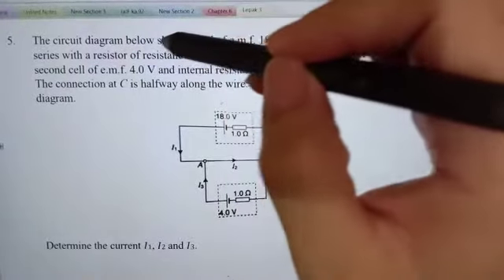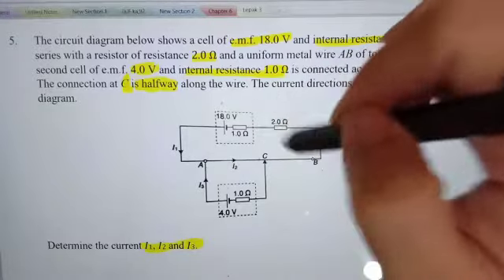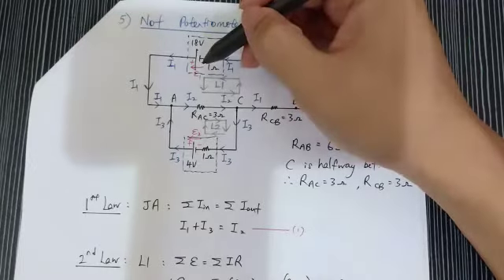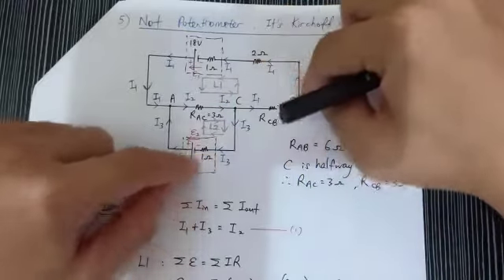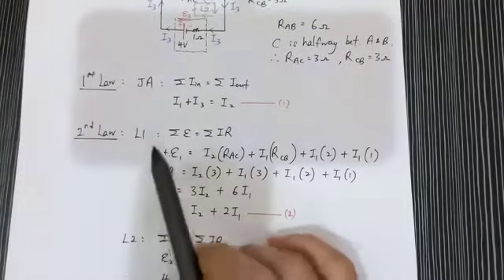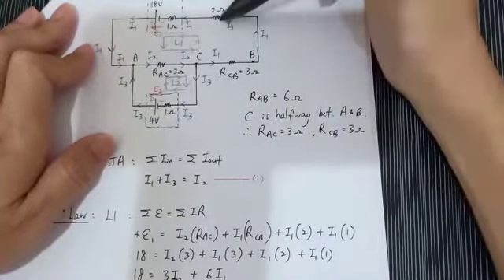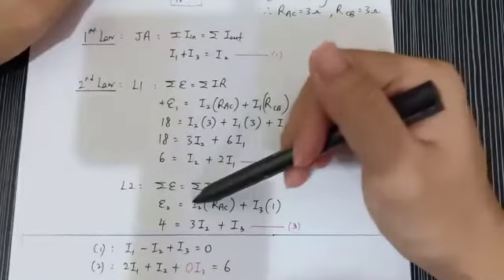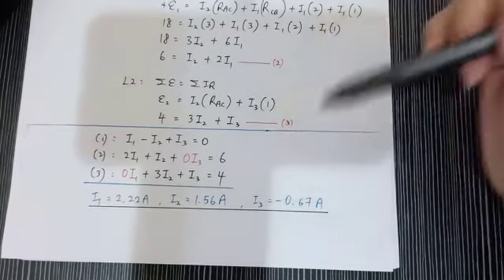Matriculation Physics: Physics Lepak 3 (Q5)